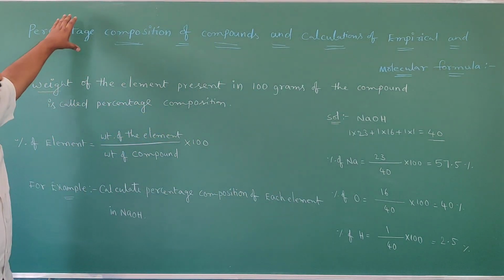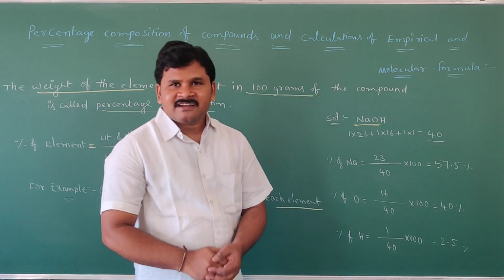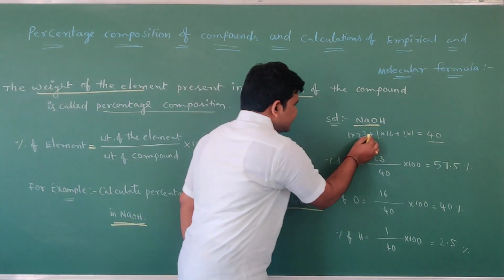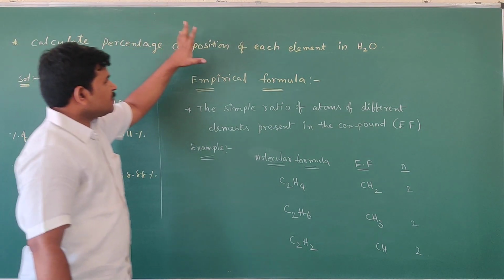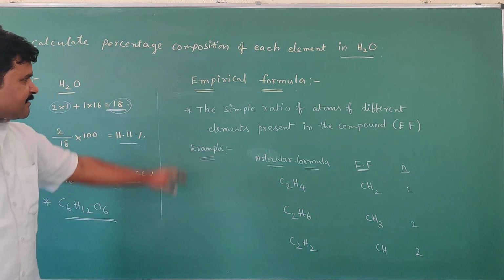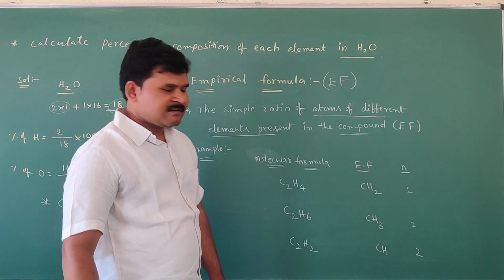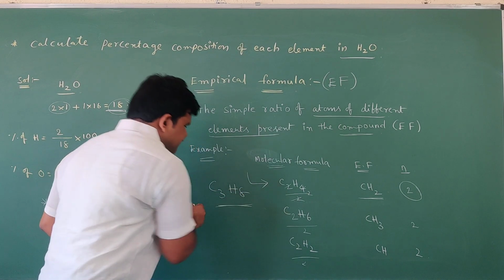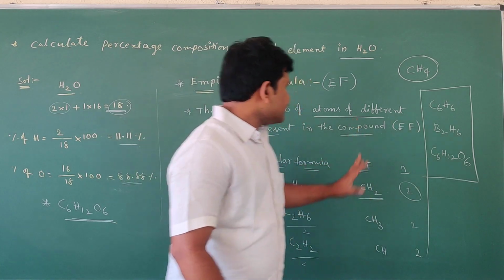Chemistry bridge course day 10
Percentage of composition of compounds